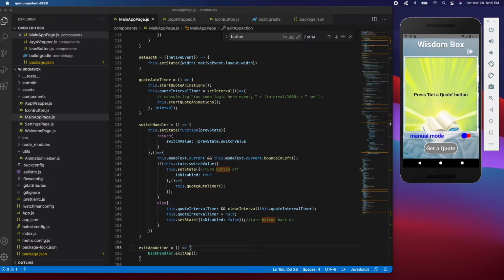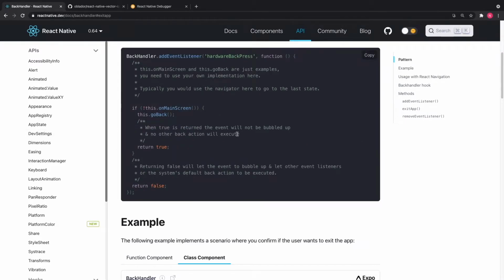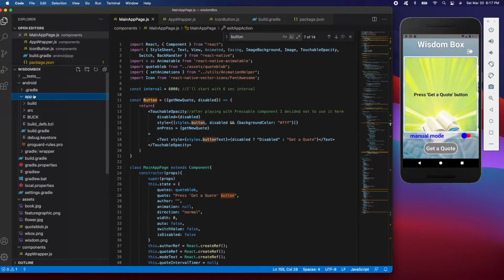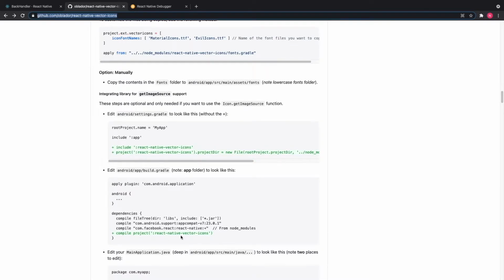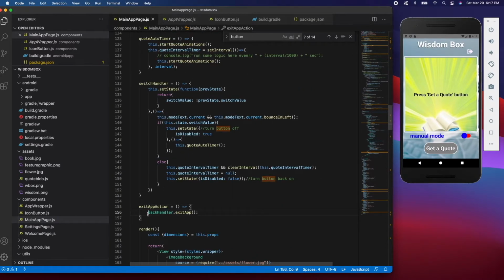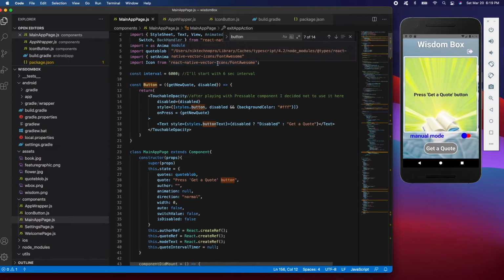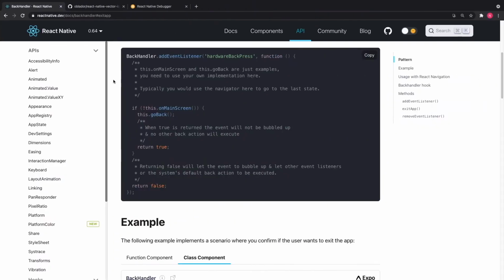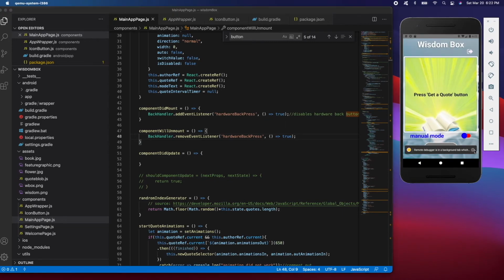Wisdom Box - Exit icon addition - building MainAppPage part 3.5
Adding Exit Icon, library react-native-vector-icons, build.gradle modification, BackHandler API.